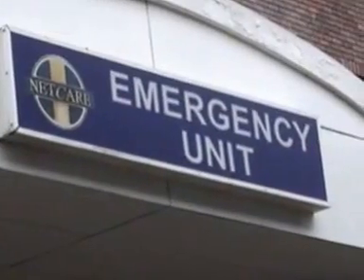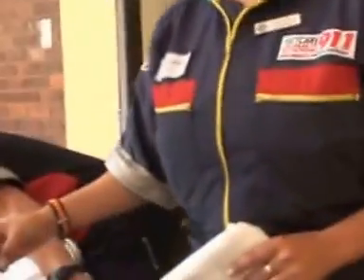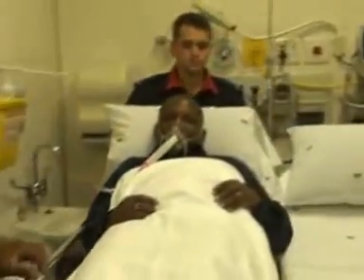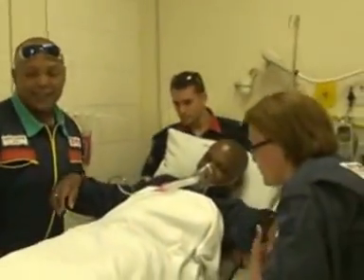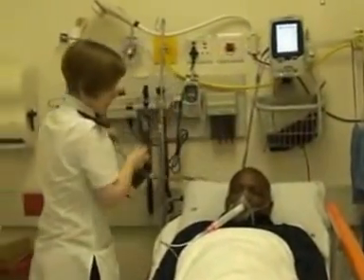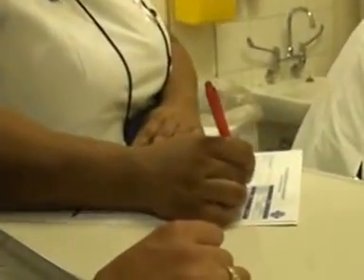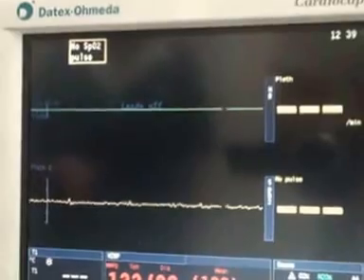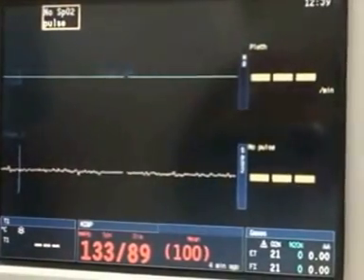Saving lives all in a day’s work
Today is World Trauma Day. To take a look at the work that the often unsung heroes of the city’s trauma units do and what makes them laugh and cry and how a single word of gratitude keeps them going for a week, reporter ESTELLE ELLIS and photographer EUGENE COETZEE spent a morning at Netcare Greenacres Hospital’s emergency and trauma unit.